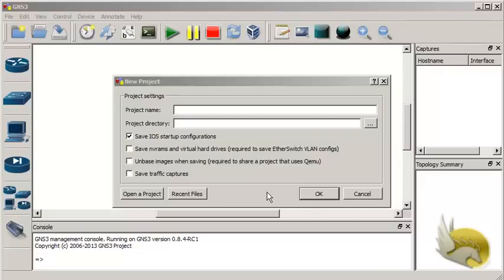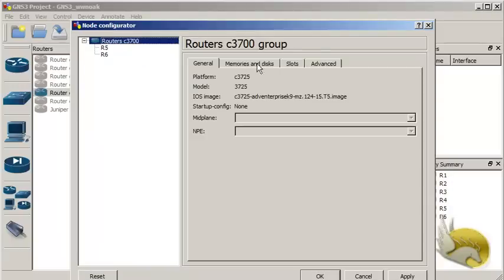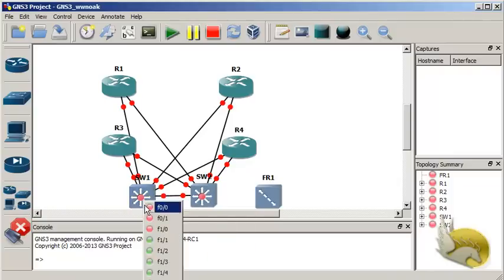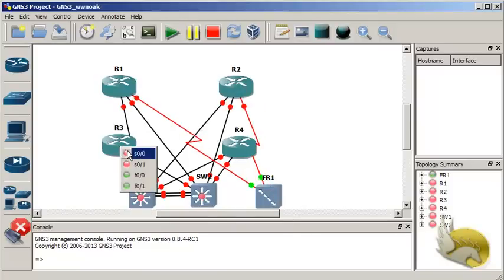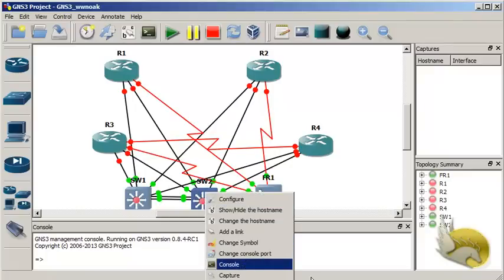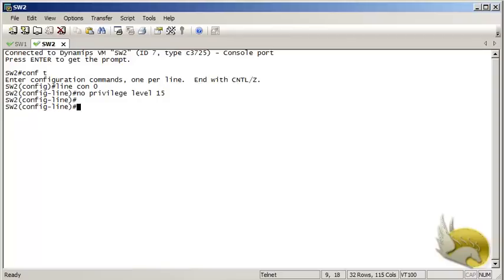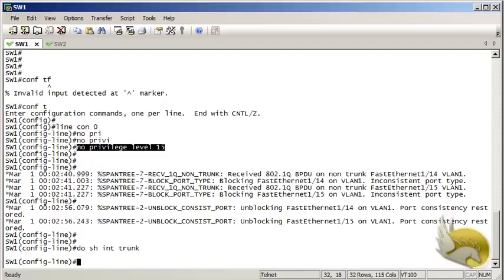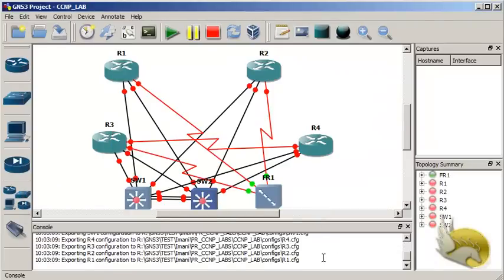001 Lab Setup